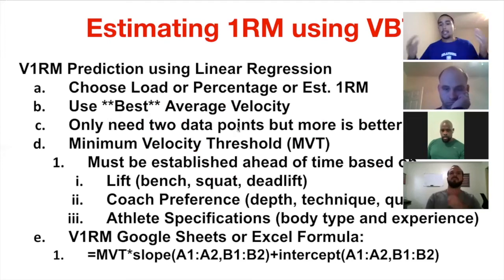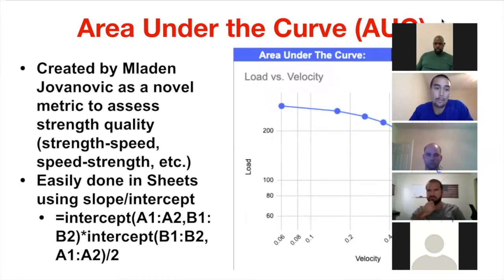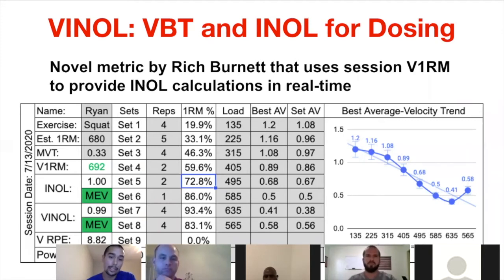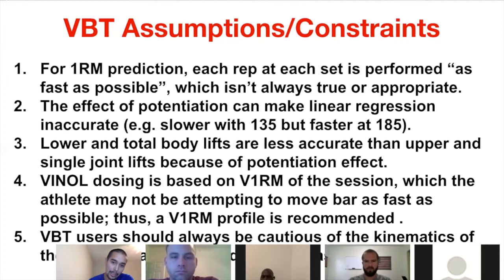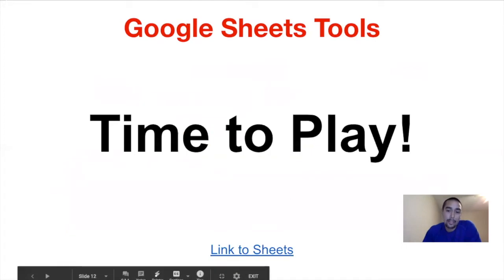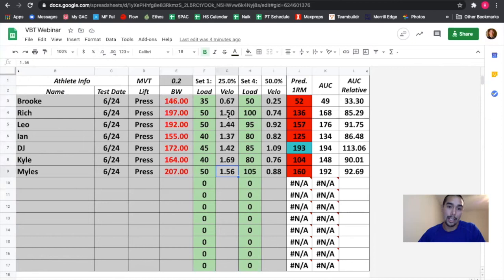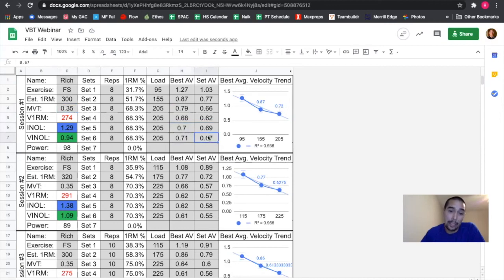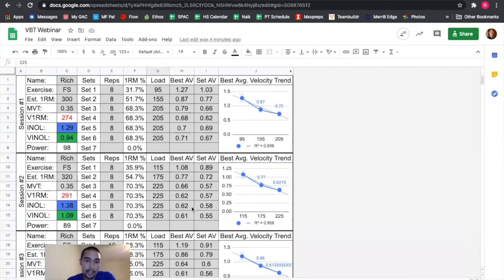Velocity Based Training (VBT) Webinar - Google Sheets Tools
1. Predicting 1RM via basic linear regression and using a VBT based relative intensity table that changes real time

2. Mladen's Area under the curve (AUC) as a novel metric for assessing strength-speed and speed-strength.

3. Using VBT and INOL (VINOL) to objectively dose training sessions. Novel metric by Rich Burnett that uses session V1RM to provide INOL calculations in real-time.

Cost for access to sheets is $25. All proceeds go to help Athletes in Athletes sponsored coaches in Honduras. Comment if you are interested in purchasing.